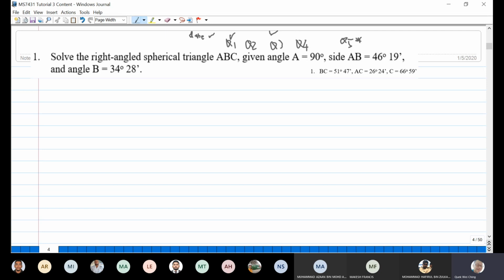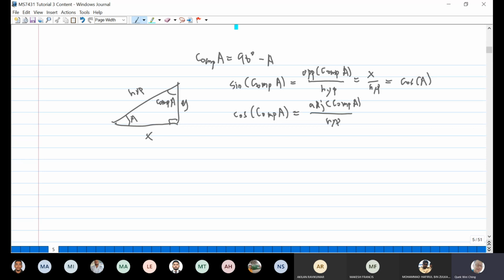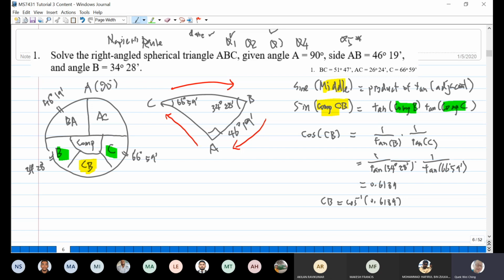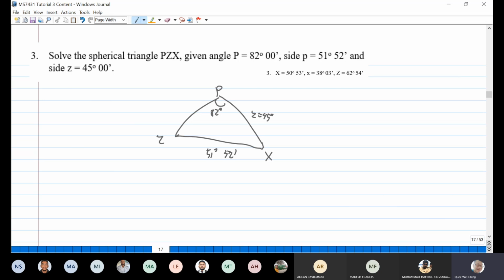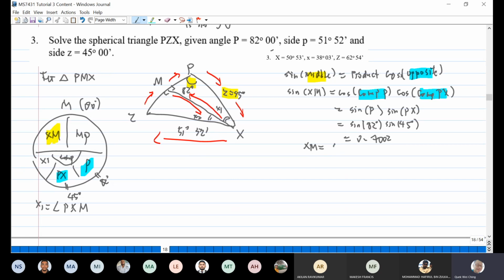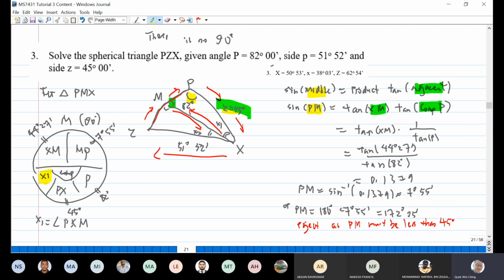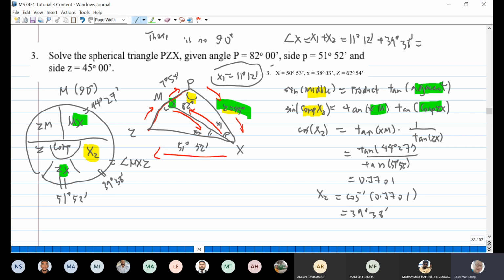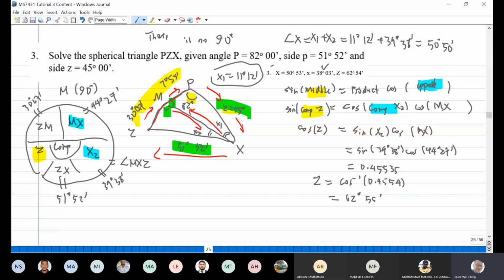Tutorial on Napier's Rules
Napier's Rules For Tut 2 Q1 and Q3